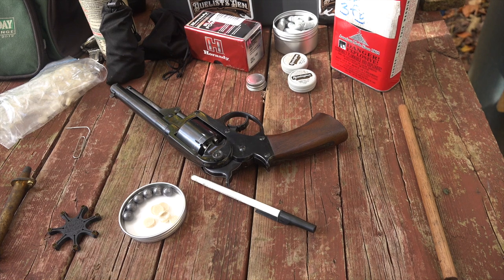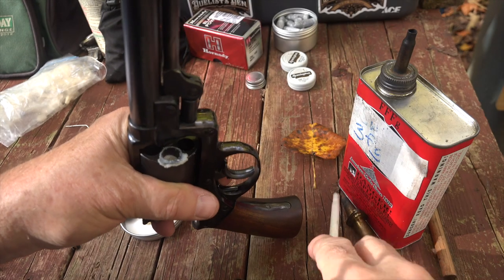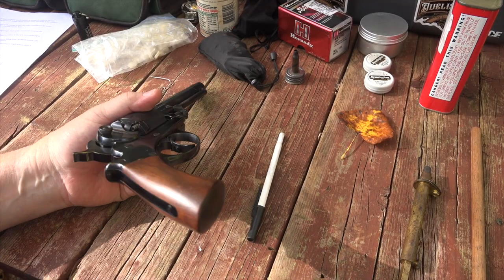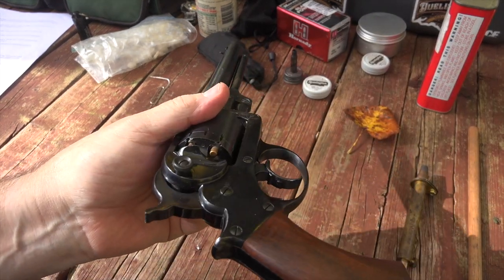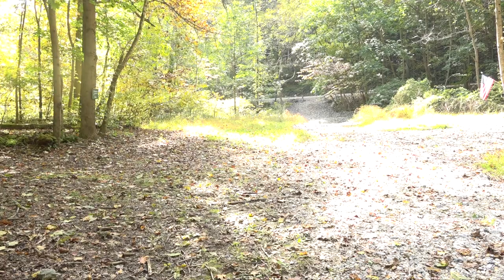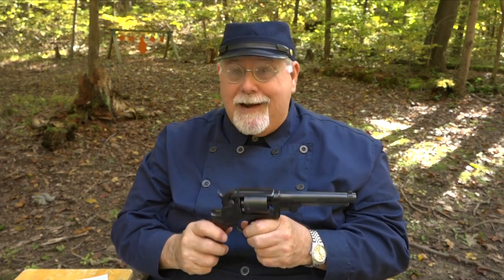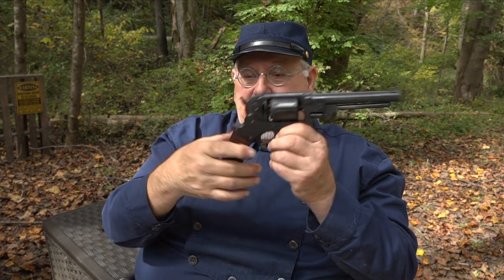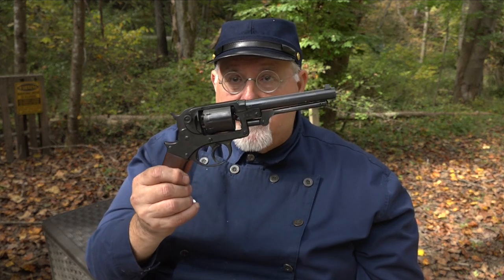Pietta's Starr Double Action Revolver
In historical documentary video, we’ll take a look at Pietta’s replica of the Starr double action revolver, which was produced for the Federal armed forces during the American Civil war.

I’ll go over the history of the Starr, and I’ll demonstrate the proper historical loading technique for this revolver, and I’ll shoot it in both single action mode and in double action mode.